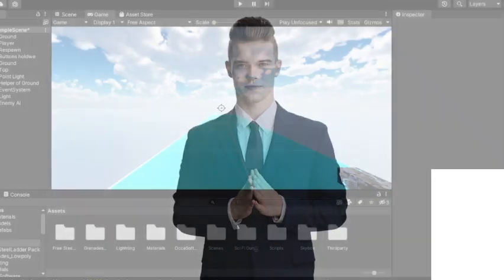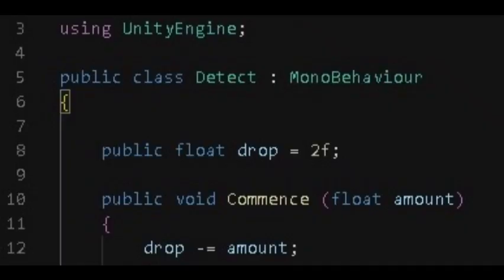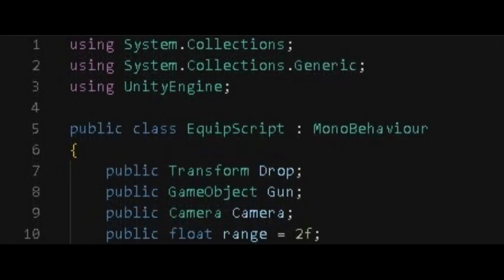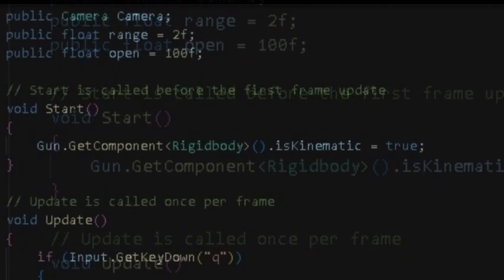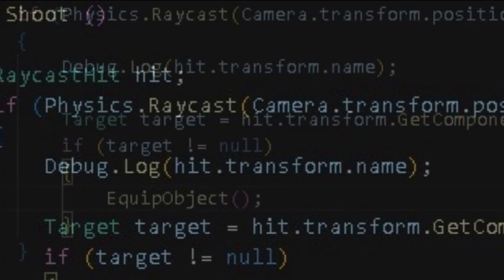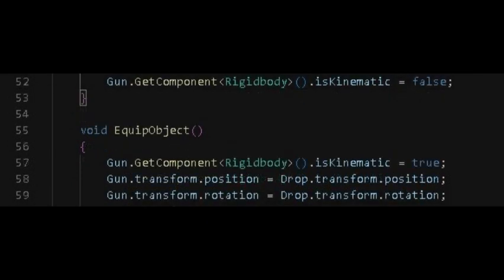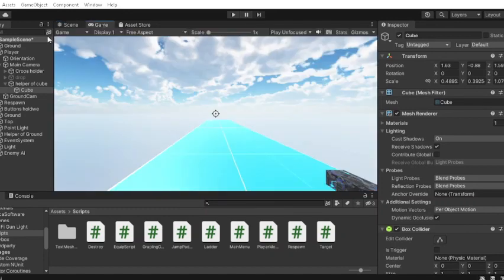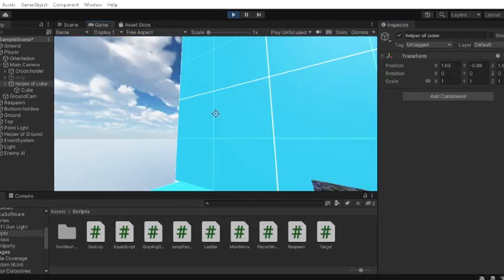How to make pick and drop system in unity | Code Crafters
In this tutorial, you'll learn how to create a simple but effective pick up and drop system in Unity. Whether you're building a game or an interactive application, being able to pick up and manipulate objects is a useful skill to have. With just a few lines of code and some basic Unity components, you can add this functionality to your project and give your users a more immersive experience.